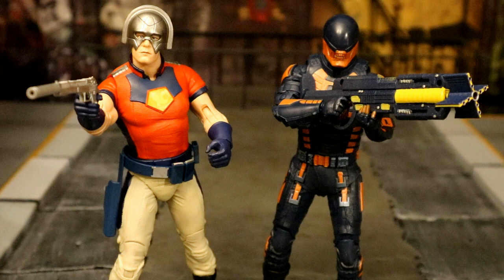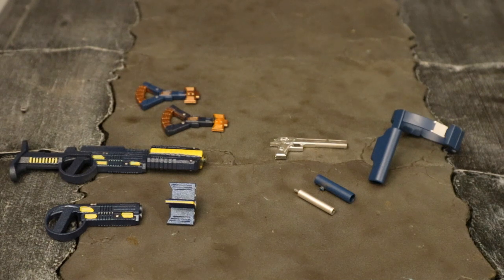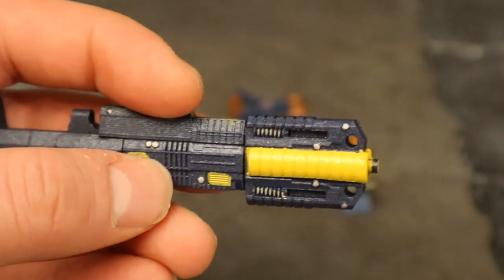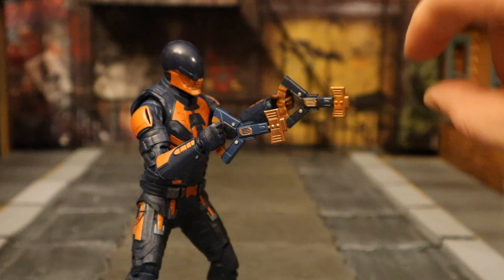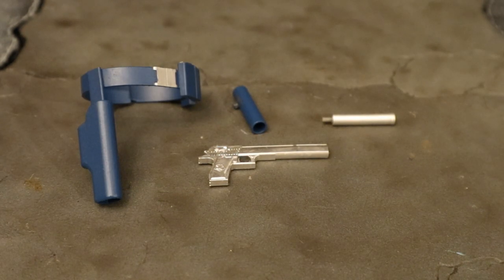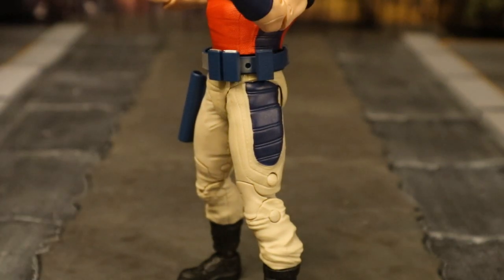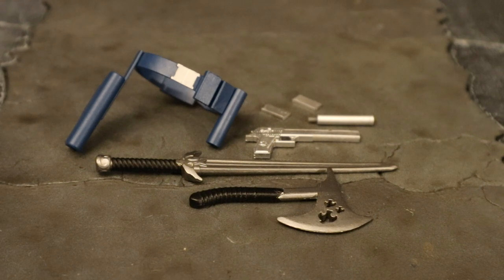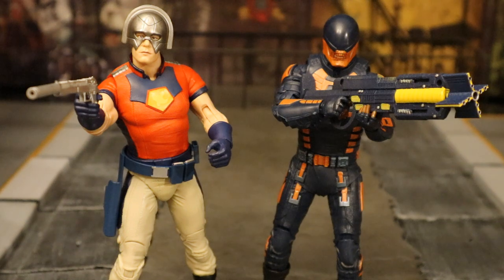McFarlane DC Multiverse MRG Toyz Custom The Suicide Squad Peacemaker Bloodsport Weapons Accessories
I got these from mrgtoyz on Instagram

Action figure accessory review of the MRG Toyz Custom 3rd party Peacemaker & Bloodsport weapons. Peacemaker Desert Eagle with silencer, & belt. Bloodsport with 2 pistols, and 2 versions of the Nano Tech Gun. Are they brittle? Will they break? How nice are they? Worth $70? The Suicide Squad. Bloodsport, Peacemaker, Ratcatcher 2, Polka Dot Man, Harley Quinn, & King Shark.